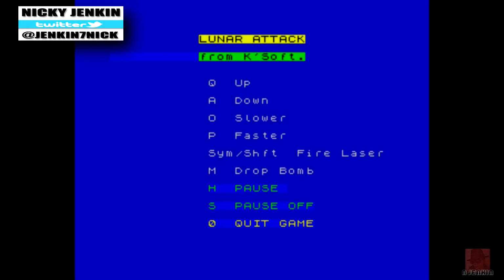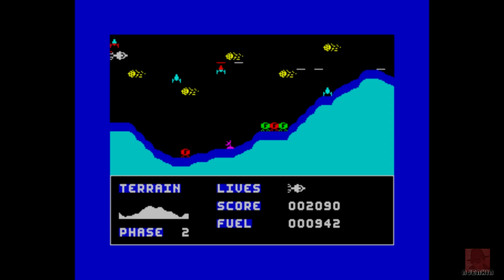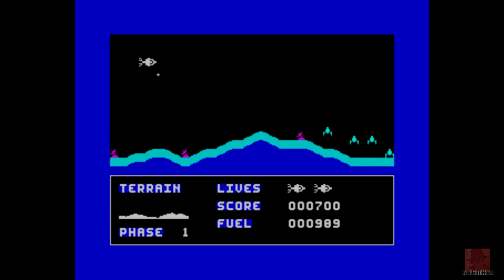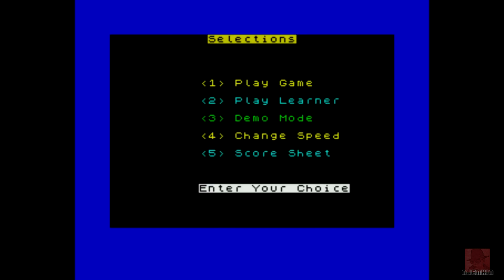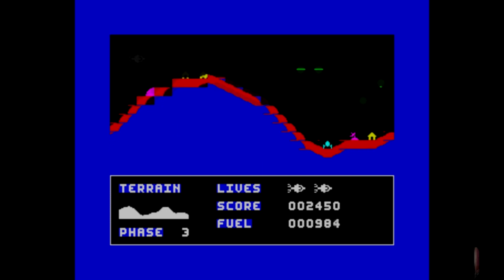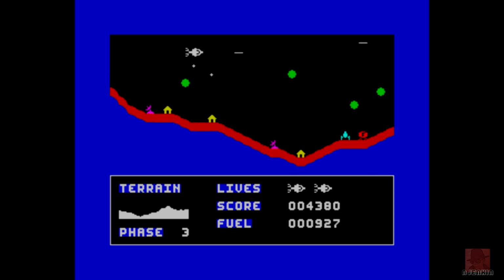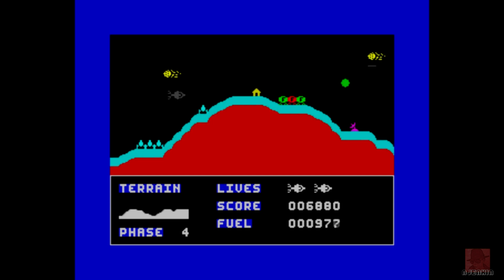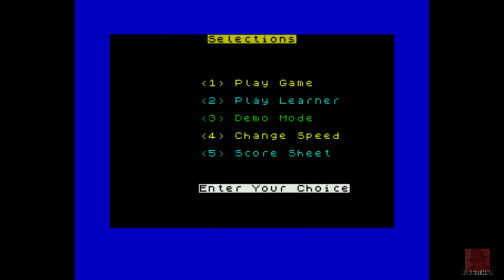Lunar Attack - on the ZX Spectrum 48K !! with Commentary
LUNAR ATTACK - on the ZX Spectrum 48K. Published by K'Soft in 1984. Influenced by the Arcade coin-op SCRAMBLE from Konami in 1984. Avoid the rockets, avoid the scenery, get to the end in one piece. Classic 8 Bit stuff. Hooray! :oD